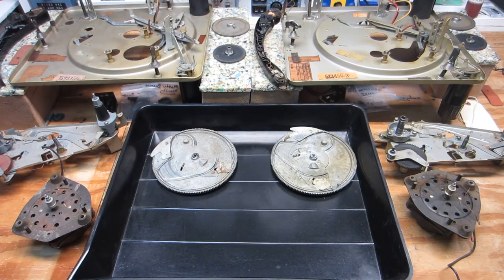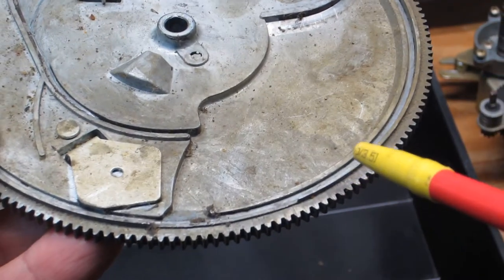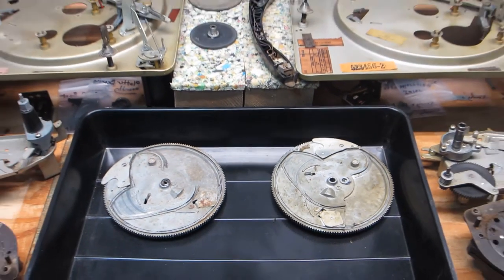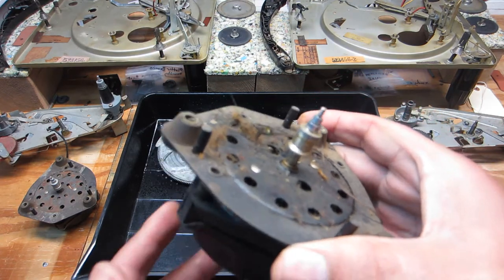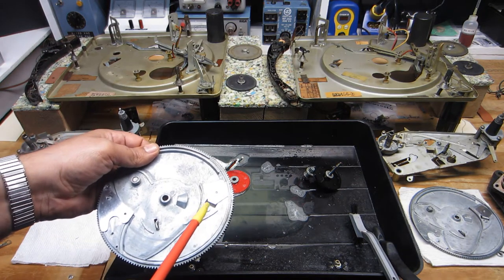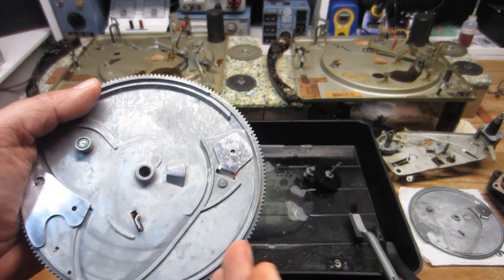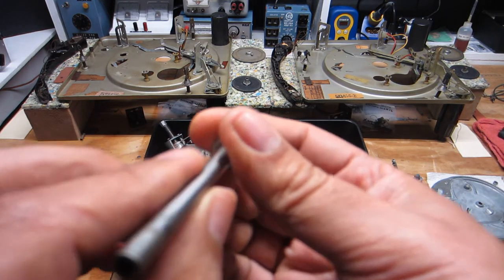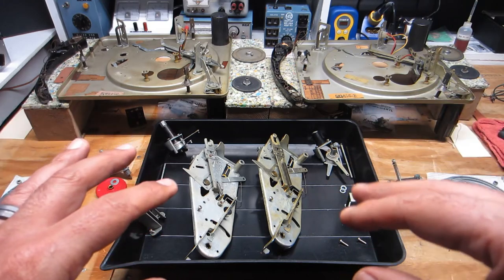Dual Micromatics and Disassembly Wrap Up Part Three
In this part three video, I wrap up disassembly, at least as far as I need to go for sufficient access to achieve proper cleaning and re-lube of all critical mechanisms within these Magnavox Micromatic Turntables.